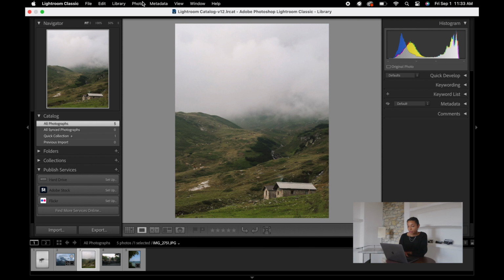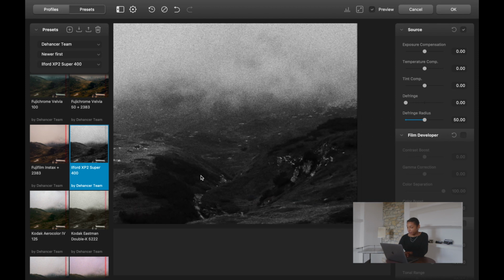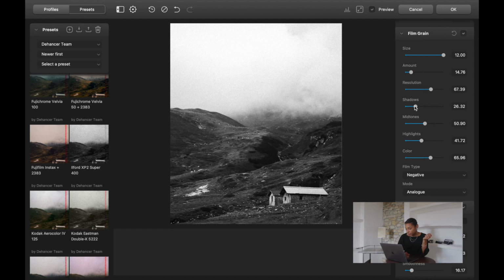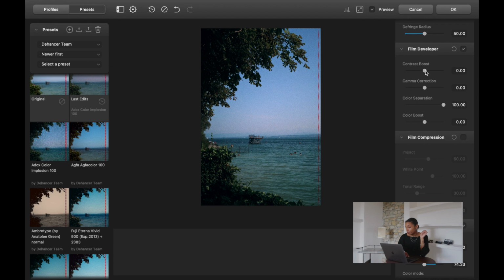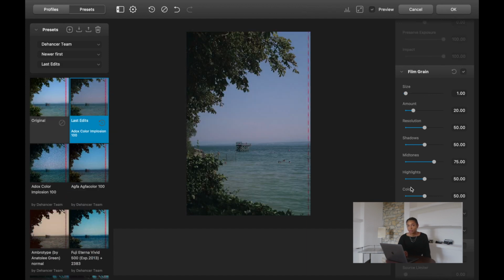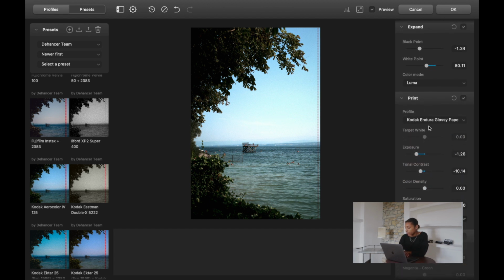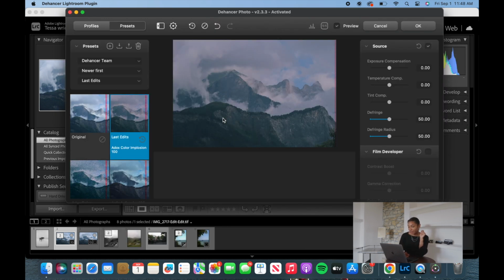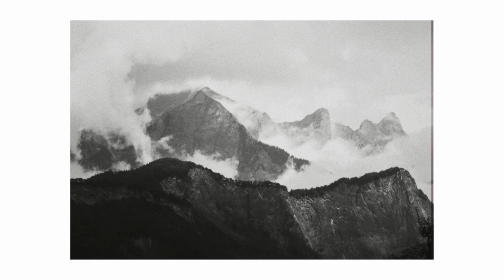turning my digital images into 35mm masterpieces - dehancer film emulation review/tutorial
With the cost of film skyrocketing over the last few months i've been looking for ways to get the classic 35mm look without spending 1/3 of my income. The people over at Dehancer, a film emulation plugin, recently reached out to me and asked if I was interested in trying out their software. The timing was absolutely perfect.

I hope you all enjoy the video, it is the first time I've done a video in this format and it was quite the journey. Hopefully I will have the opportunity to do more tutorials like this soon!

intro: 00:00 - 1:33
photo one: 1:34 - 5:37
photo two: 5:38 - 11:55
photo three: 11:56 - 14:00
review: 14:01 - 18:47
promo/outro: 18:48 - 19:20
subs 💌: 352